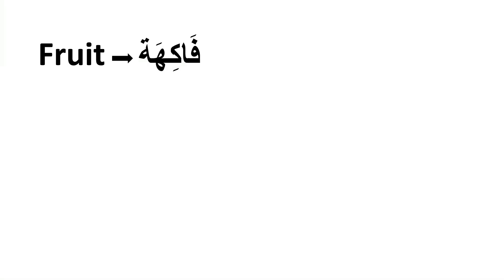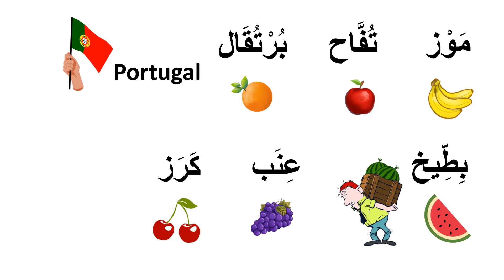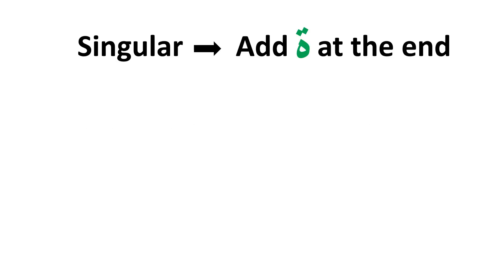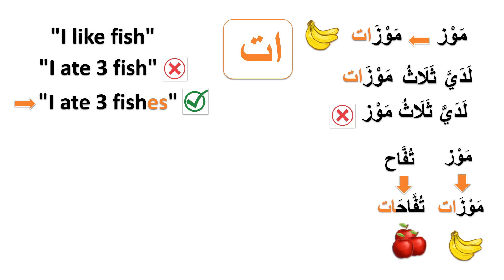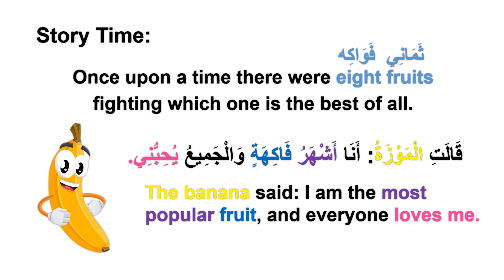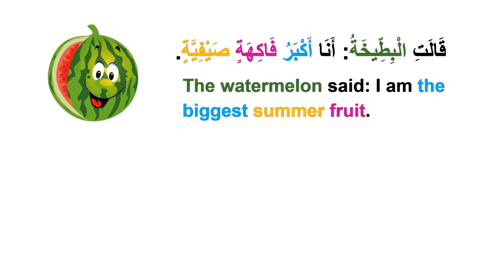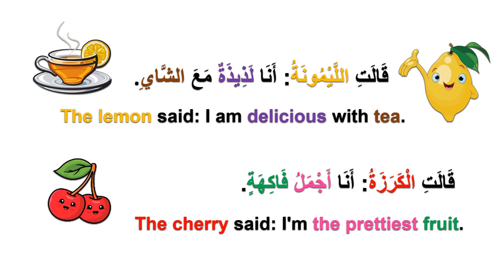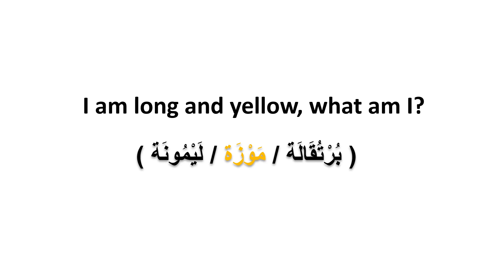Fruits names for beginners| Lesson 24